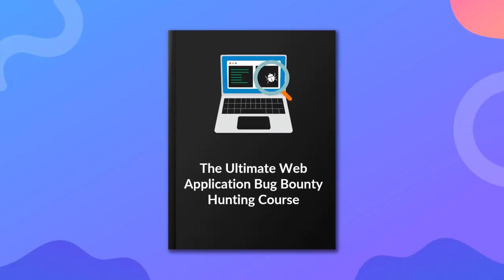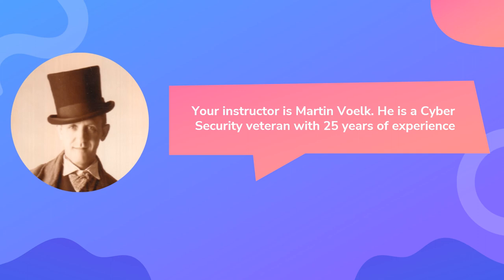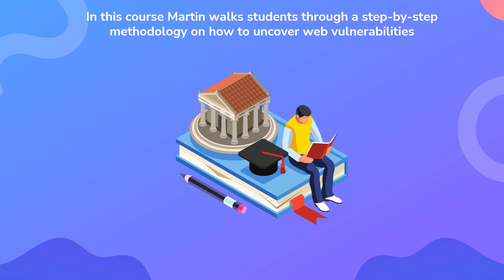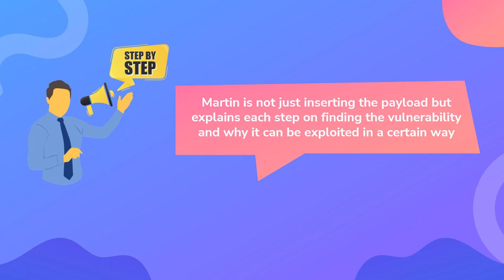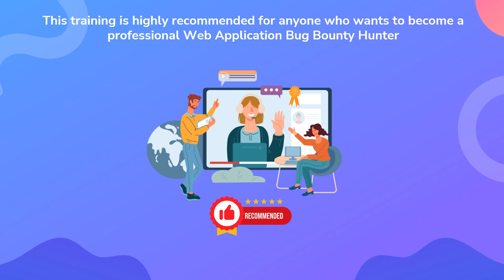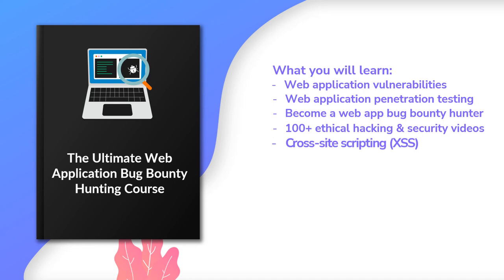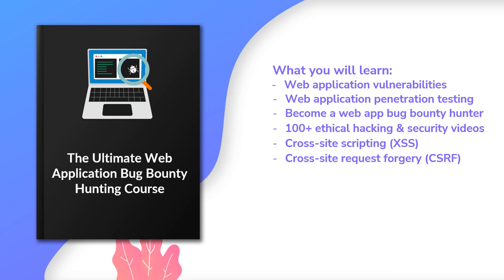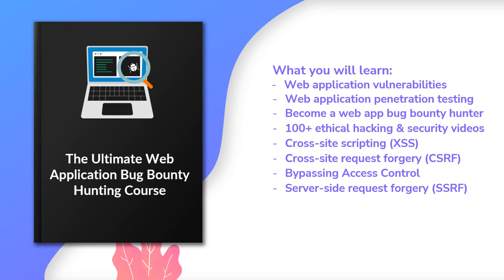The Ultimate Web Application Bug Bounty Hunting Course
Check it out on Udemy!